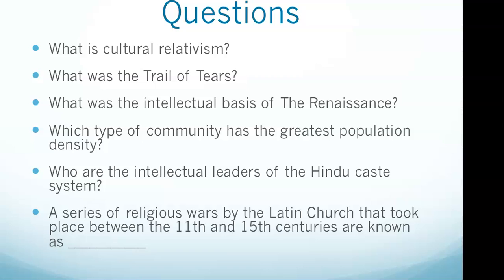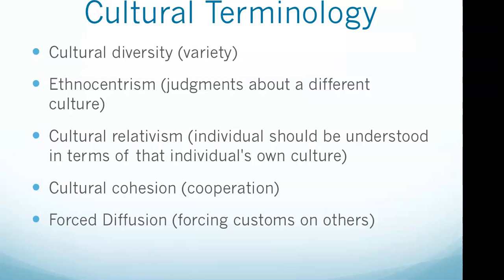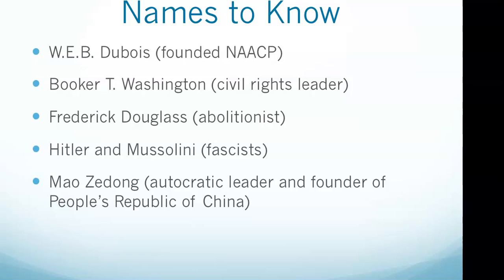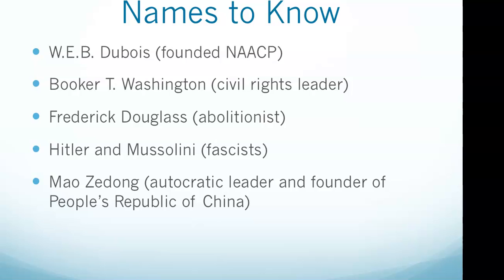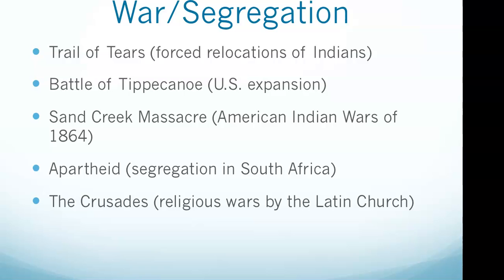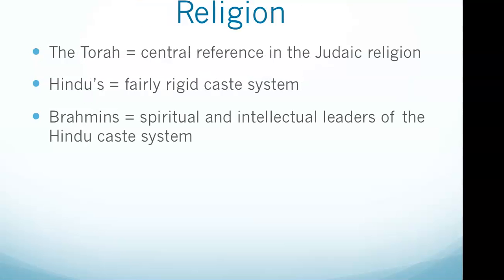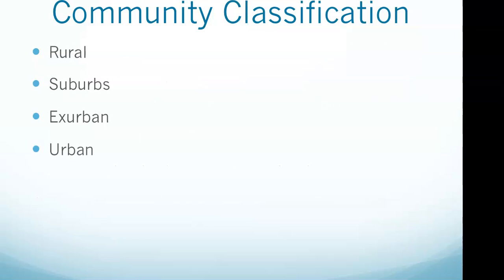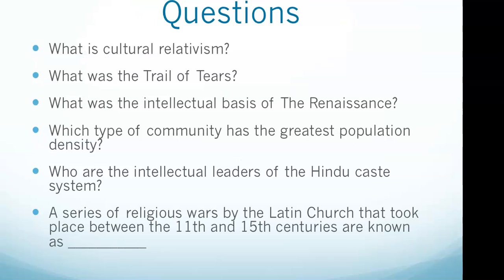PRAXIS Elementary Ed Exam: Different Cultural Backgrounds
This PRAXIS Elementary Education Exam prep video will help you to answer the following questions:
• What is cultural relativism?
• What was the Trail of Tears?
• What was the intellectual basis of The Renaissance?
• Which type of community has the greatest population density?
• Who are the intellectual leaders of the Hindu caste system?
• A series of religious wars by the Latin Church that took place between the 11th and 15th centuries are known as ___________

Cultural Terminology
Cultural diversity describes the variety of differences between cultural or ethnic groups.

Ethnocentrism is demonstrated when one makes judgments about a culture that is different than their own.

Cultural relativism is the principle that an individual human's beliefs and activities should be understood by others in terms of that individual's own culture.

Cultural cohesion is defined as the willingness of members of a society to cooperate with each other in order to survive and prosper. In order for this to happen a common language is necessary.

Forced diffusion is when one culture conquers or enslaves another and forces its own customs on others.

Names to Know
W.E.B. DuBois was the first African-American to receive a doctorate degree from Harvard and was one of the co-founders of the National Association for the Advancement of Colored People (NAACP).

Booker T. Washington was born a slave and became a civil rights leader and prominent public speaker.

Frederick Douglass was an African-American social reformer, abolitionist, speaker and writer.

Hitler and Mussolini were both fascists. Hitler was a Nazi, but Mussolini was the leader of the Italian National Fascist Party.

Mao Zedong was the founding father of the People's Republic of China, but not the Communist Party of China. He ruled with an autocratic style from the formation of the People's Republic of China in 1949 until he died in 1976. Mao became an advocate of the socio-political theory of Marxism. Mao is one of the most controversial figures in history, credited with driving imperialism out of China while modernizing the country and improving education. He was also a dictator responsible for millions of civil rights abuses and deaths.

War/Segregation
The Trail of Tears was series of forced relocations of Indian nations following the Indian Removal Act of 1830.

The Battle of Tippecanoe was fought in 1811 and involved U.S. expansion, but it was a one day battle.

The Sand Creek Massacre occurred during the American Indian Wars in 1864 and led to the death of over 150 Native Americans in the Colorado territory.

Apartheid was a system of national segregation in South Africa enforced through legislation from 1948 to 1994. In 1994 there were multi-race democratic elections, won by Nelson Mandela.

The Crusades were a series of religious wars by the Latin Church that took place between the 11th and 15th centuries.

The Renaissance
The Renaissance occurred between the 14th and 17th centuries, and was a cultural movement that began in Italy. The influence of the Renaissance was felt in literature, philosophy, religion, science, art and music. The intellectual basis was humanism, and Machiavelli as well as the art of Michelangelo and Leonardo was among the influential people of this period.

Religion
The Torah is the central reference in the Judaic religion.

Traditional Hindu's have a fairly rigid caste system in which individuals are born into castes that entail certain types of work for their lives.

The Brahmins are the spiritual and intellectual leaders of the Hindu caste system.

Community Classification
Rural communities are all territories outside of urbanized areas.

Urban communities have the most population density.

Suburbs are a district directly outside of a city.

Exurbans are prosperous communities.

More Terminology
A glass ceiling is an invisible barrier that keeps a given demographic - typically women - from rising beyond a certain level in a hierarchy. The metaphor was first coined by feminists in reference to the barriers in the careers of high achieving women.

Negative reinforcement is a term described by B. F. Skinner in his theory of operant conditioning. Negative reinforcement involves a response or behavior being strengthened by stopping, removing or avoiding a negative outcome (or aversive stimulus). For example, on Monday morning you leave the house early (the behavior) to avoid getting stuck in traffic and being late for class (removal of an aversive stimulus).

Gentrification results in property values increasing while lower income businesses and families are dispersed.